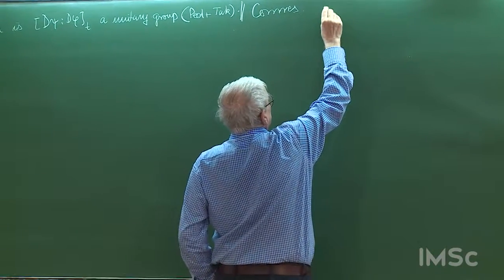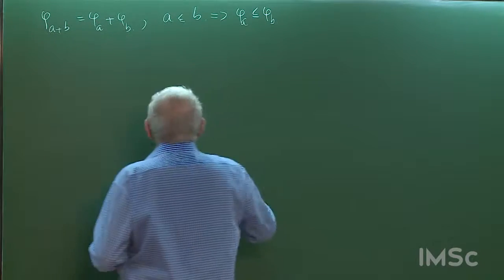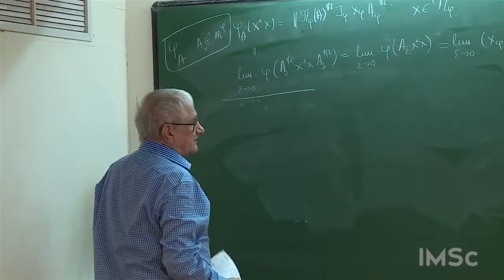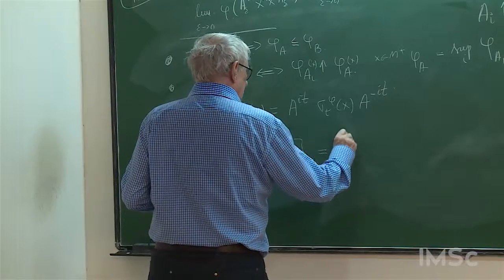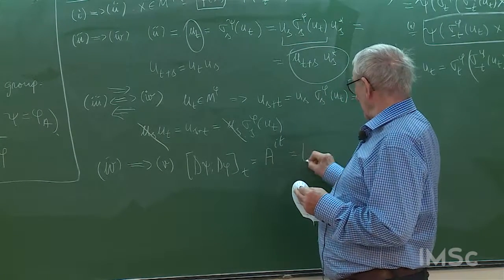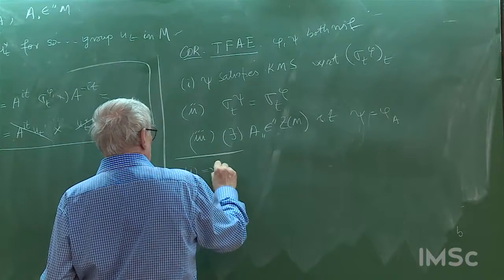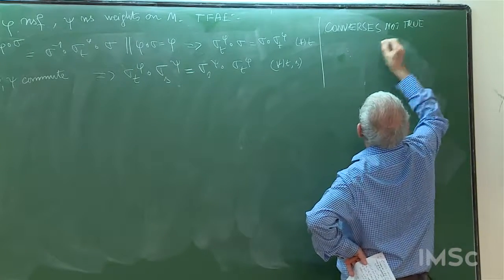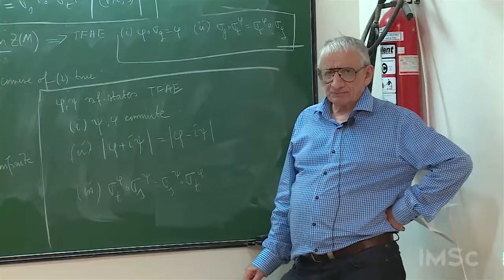Lecture 11 by Serban Stratila